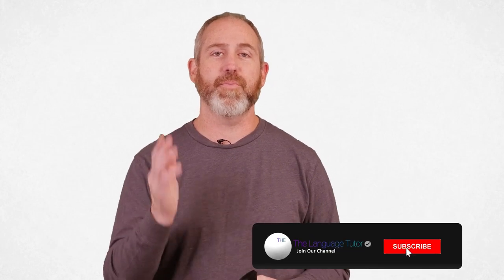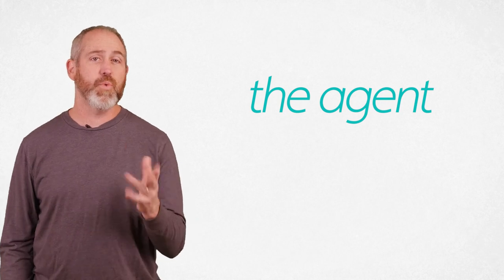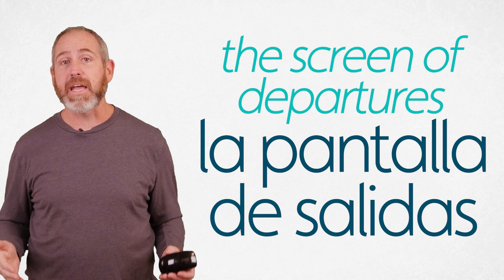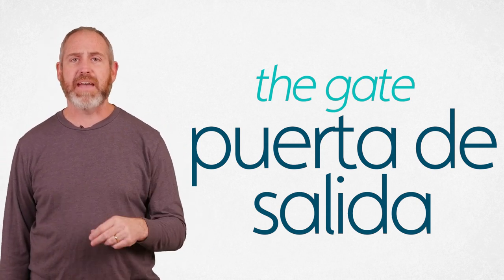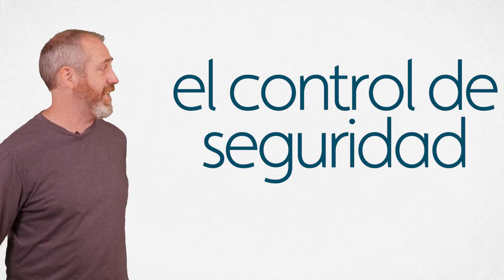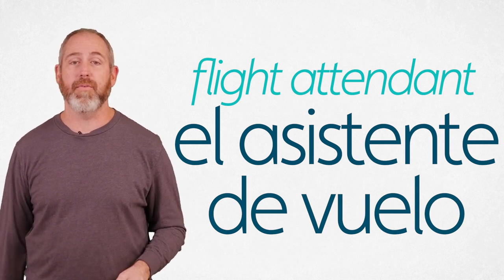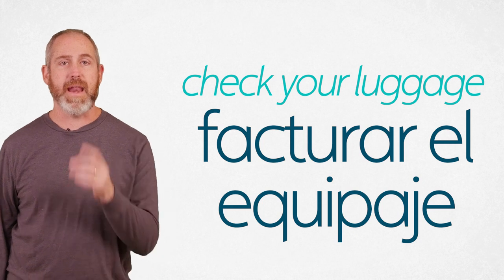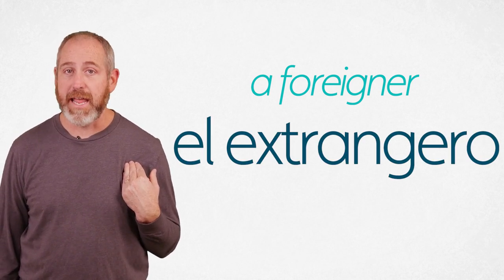Traveling Vocabulary in Spanish | The Language Tutor *Lesson 48 *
Dr. Danny Evans shares some very helpful vocabulary for traveling, especially through the airport. Check it Out!!